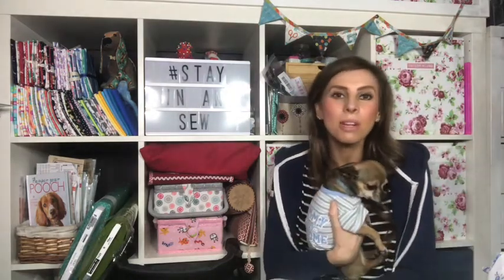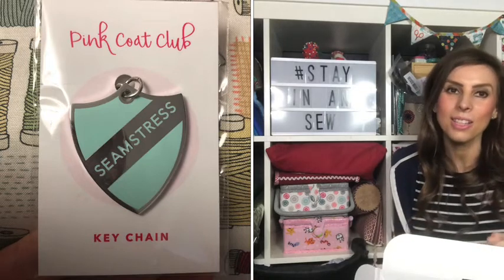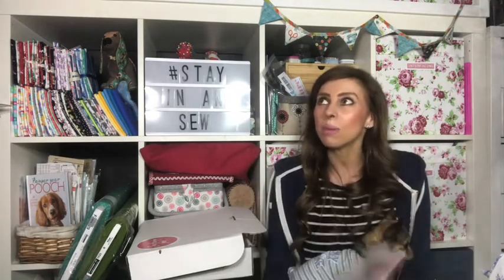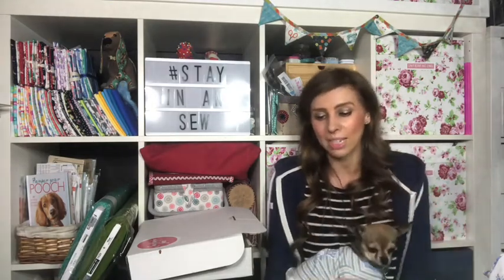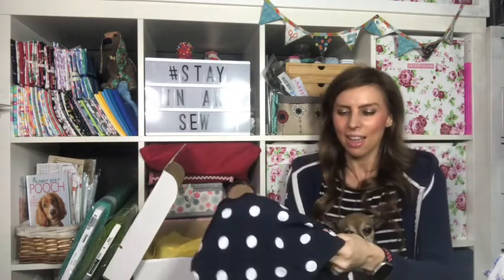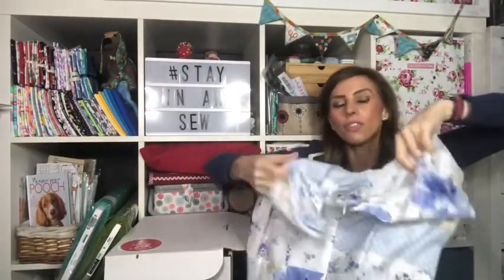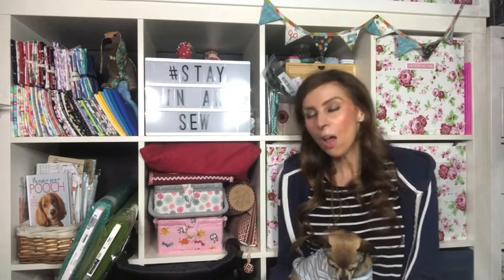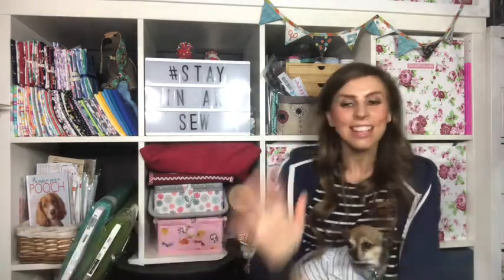July Sew Hayley Jane Unboxing, & fiona Hesford Sewgirl